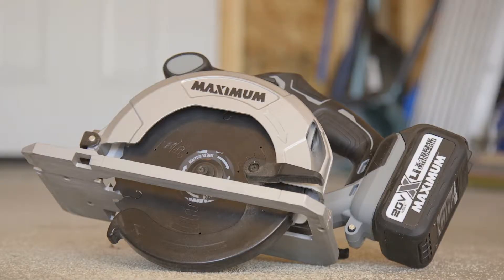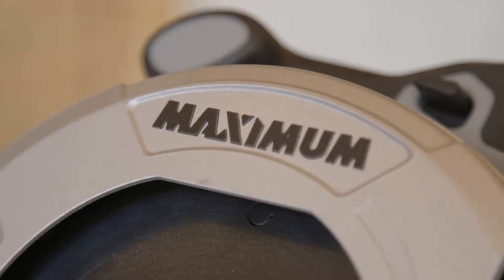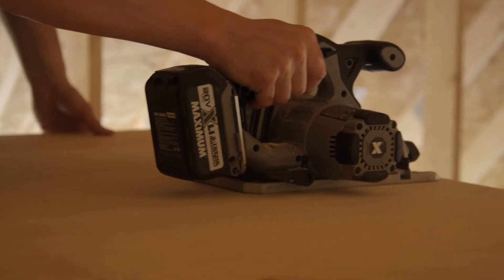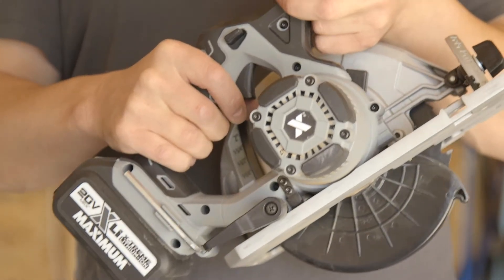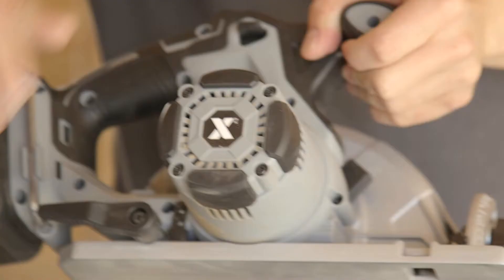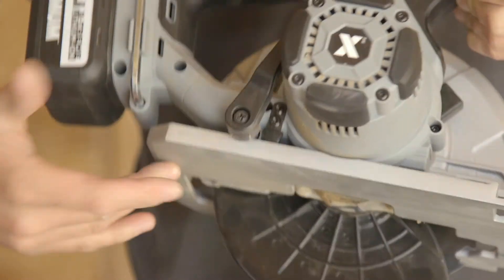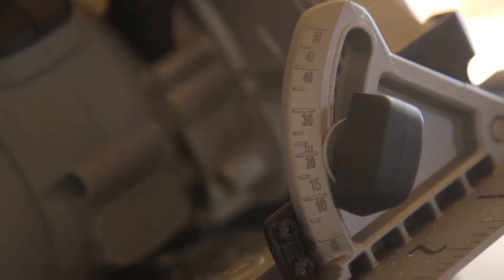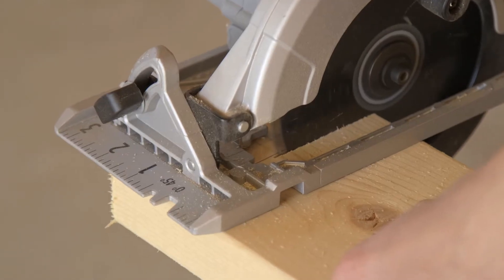MAXIMUM 20V Max Li-Ion Cordless Circular Saw - Christopher's Testimonial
Find the MAXIMUM 20V Max Li-Ion Cordless Circular Saw 6-1/2-in Bare Tool (0548355)
The MAXIMUM 20V Lithium-Ion Cordless Circular Saw features a powerful motor and 5,000 RPM for cutting through the toughest materials. Solid aluminum casting shoe is lightweight, yet rigid for long-lasting durability and accuracy. Electric blade brake stops blade quickly. 0-50º bevel gauge allows user to select common angles for a variety of bevel cuts. Soft-grip handle for a superior grip and reduced fatigue during prolonged use.